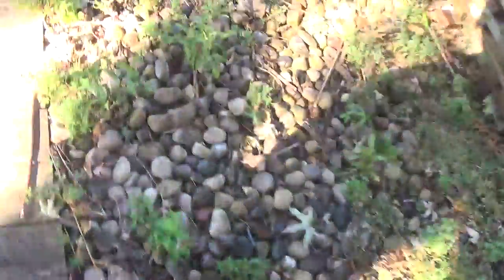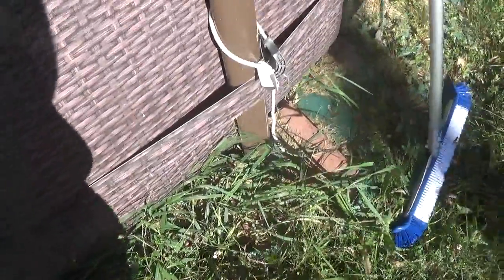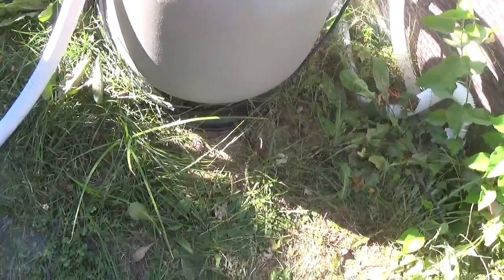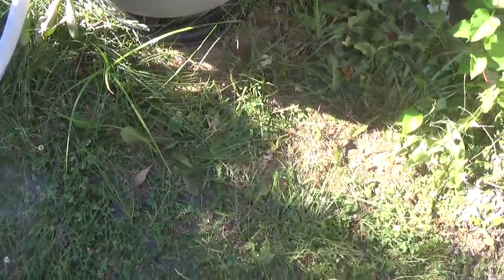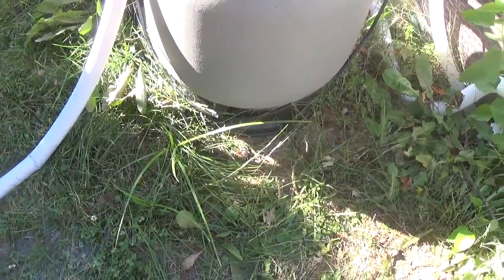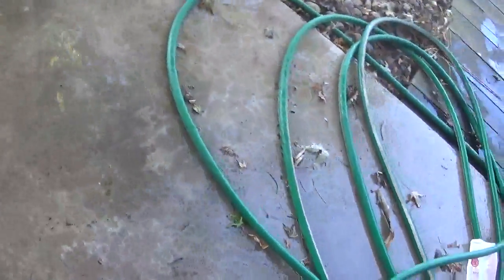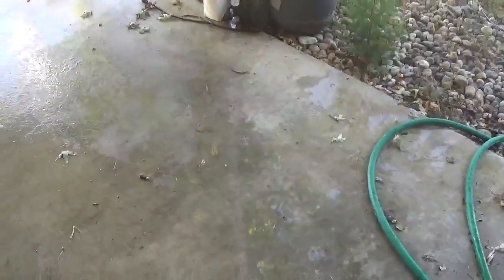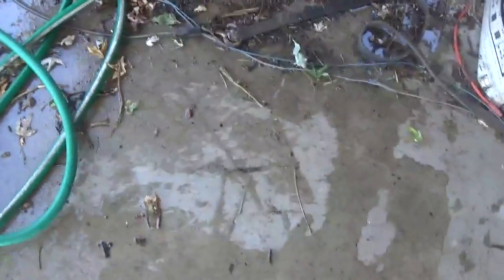i am draining the pool down to close it for the season